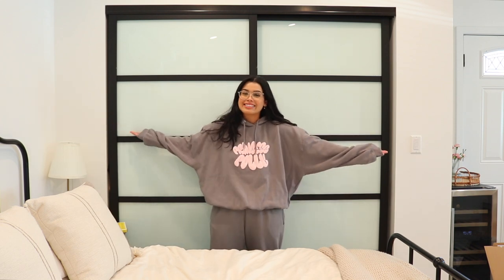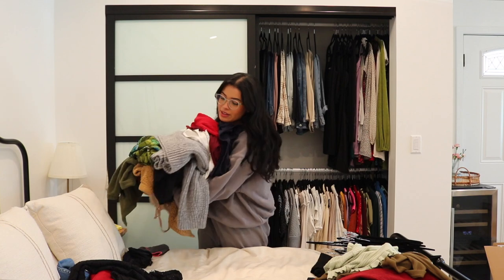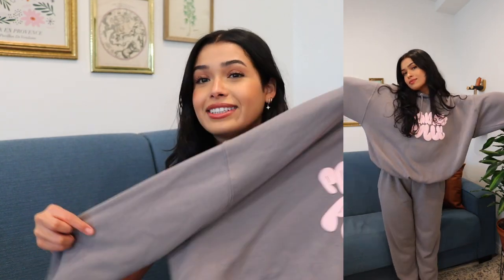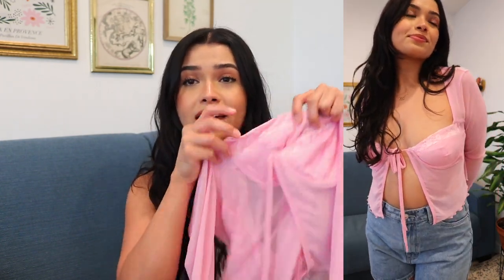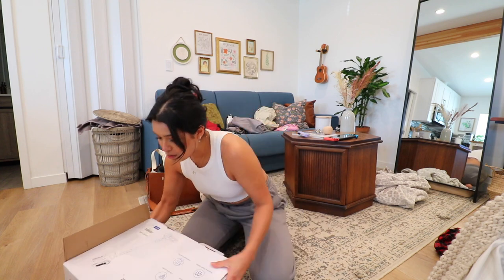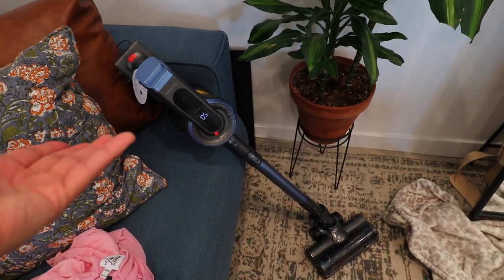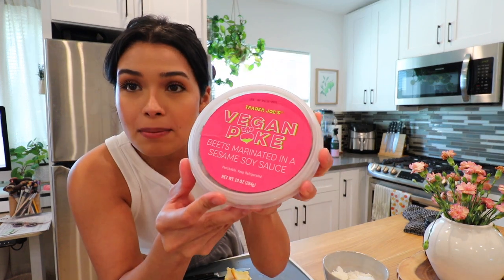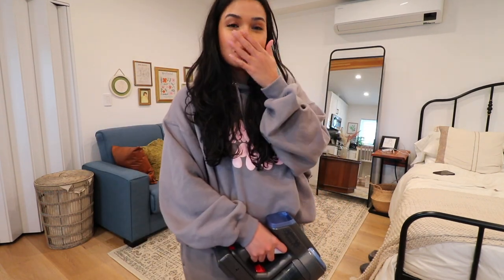SPRING CLEAN WITH ME | closet clean out, new vacuum, & spring outfits!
My fave Amazon products

p.s. ily ♡